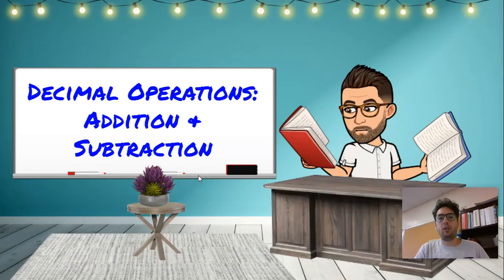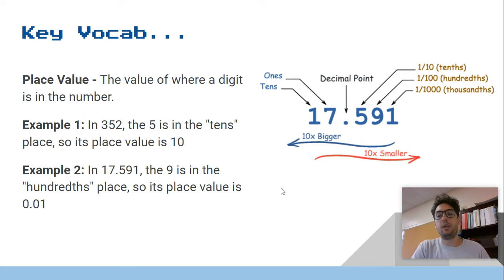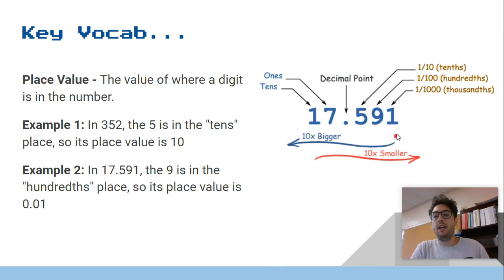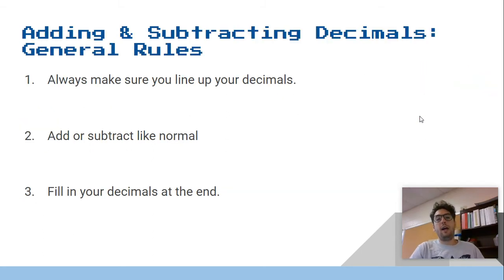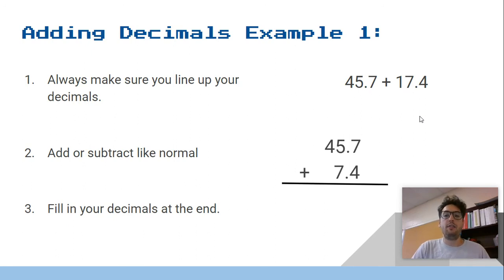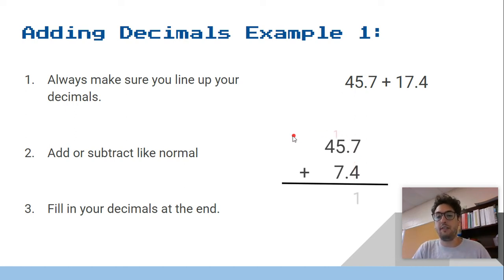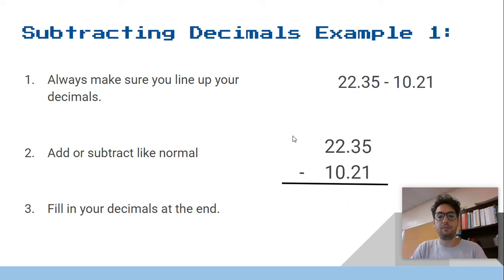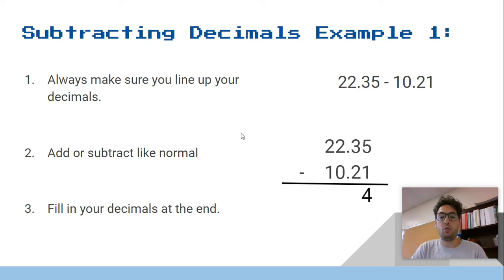Adding and Subtracting Decimals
Adding and Subtracting Decimal Guided Notes